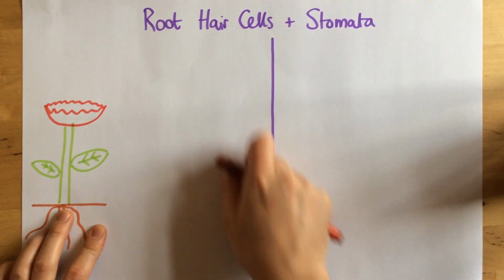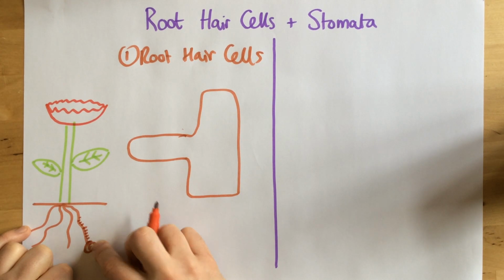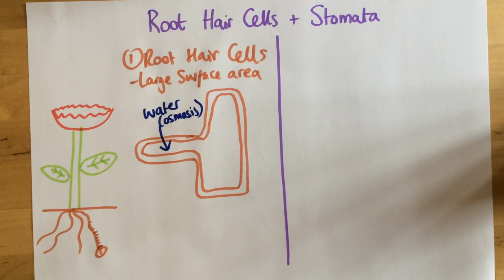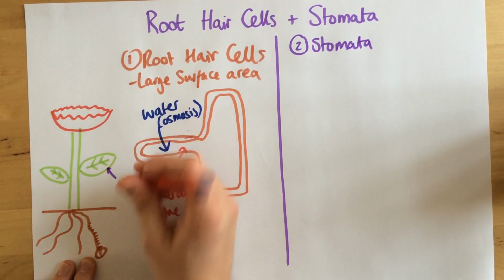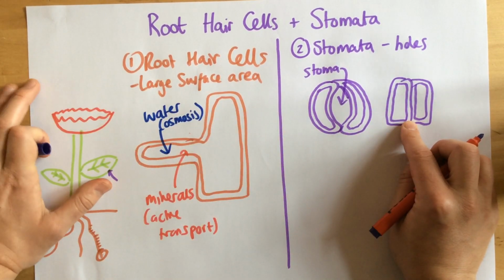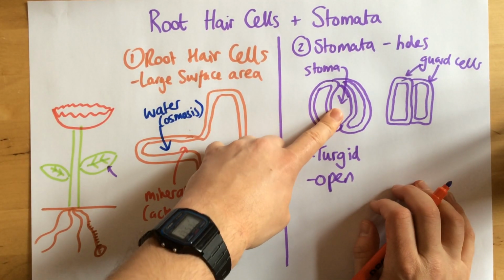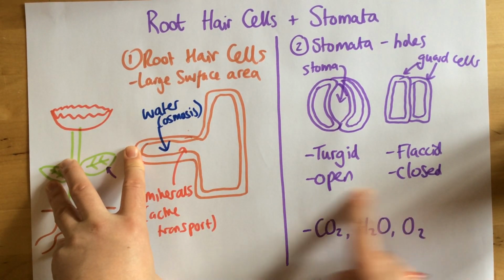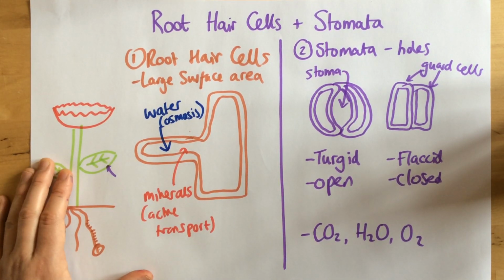Root Hair Cells and Stomata - p49-50 (Foundation p48-49)